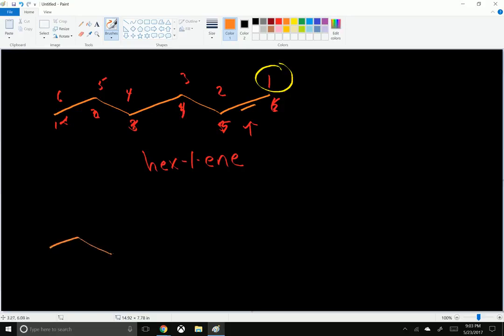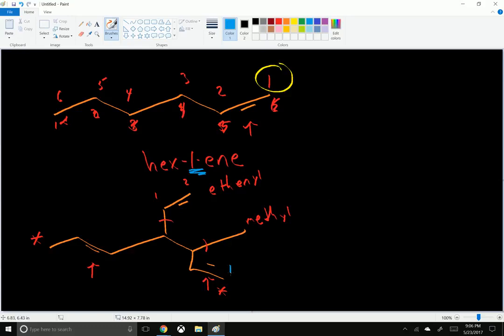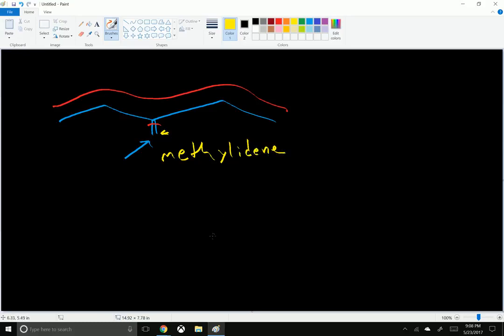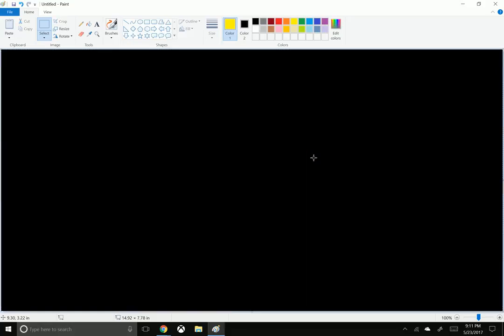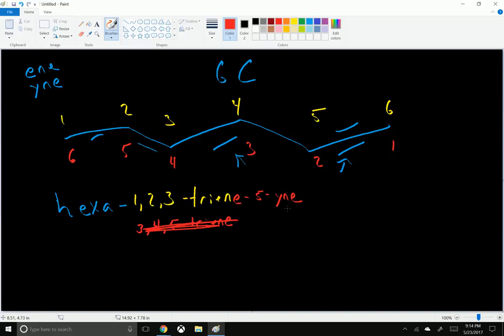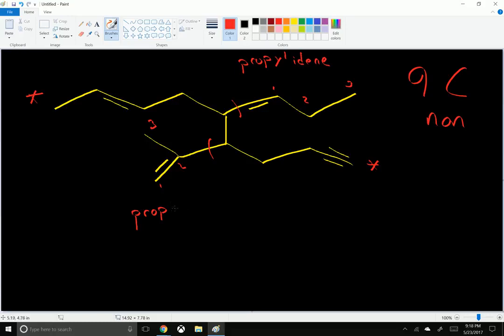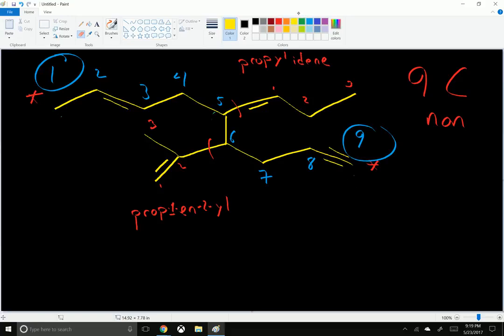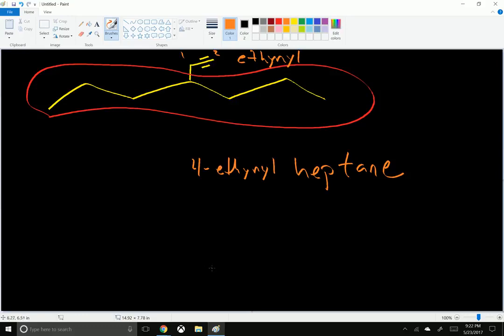Organic Nomenclature 2 - Alkenes & Alkynes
A brief introduction to the IUPAC rules for naming unsubstituted alkenes and alkynes.